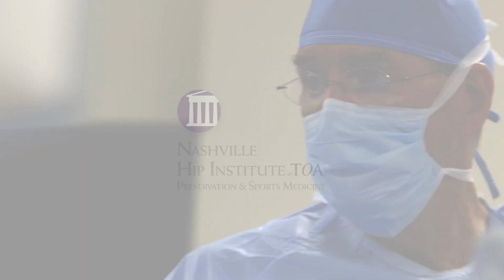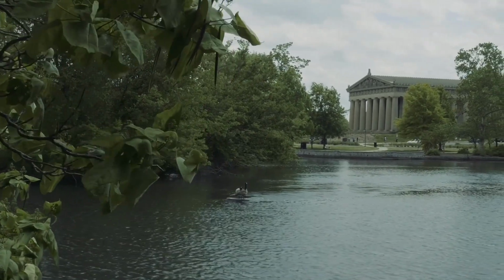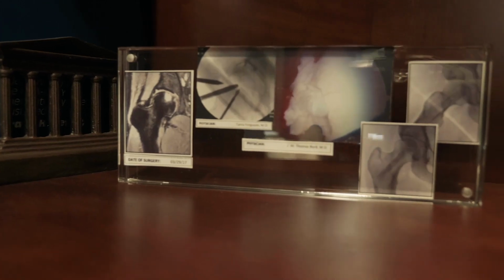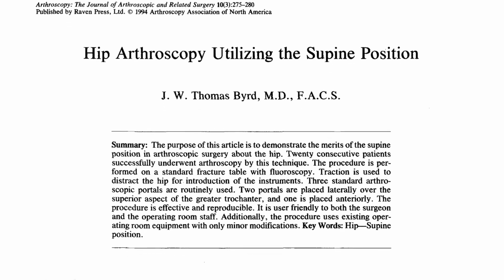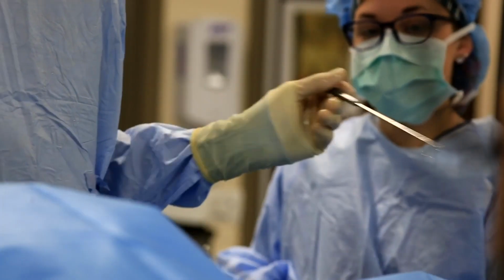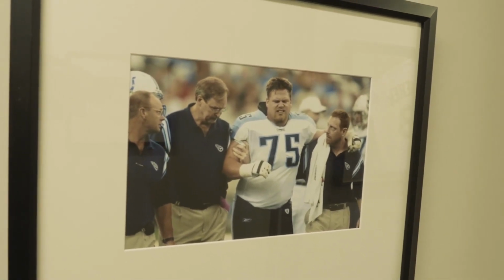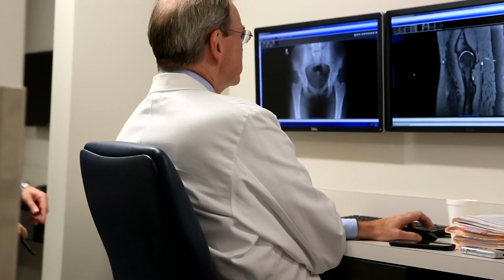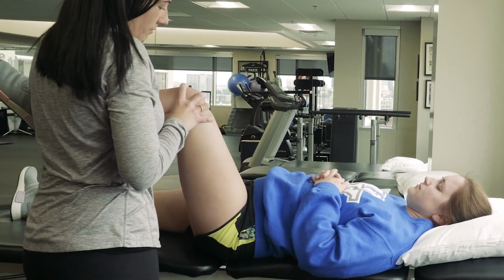​Dr. J.W. Thomas Byrd - TOA’s Nashville Hip Institute, Midtown location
Dr. J.W. Thomas Byrd is a sports medicine physician that specializes in conservative and arthroscopic treatment of hip disorders. If you'd like to learn more about Dr. Byrd, check out this video or visit him at TOA’s Nashville Hip Institute, Midtown location.